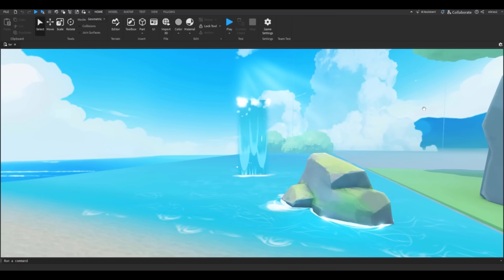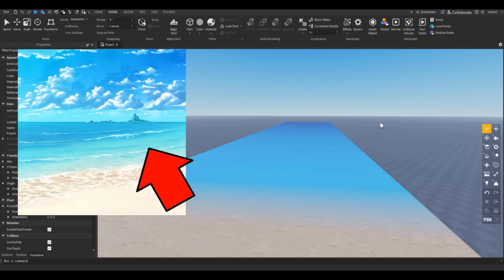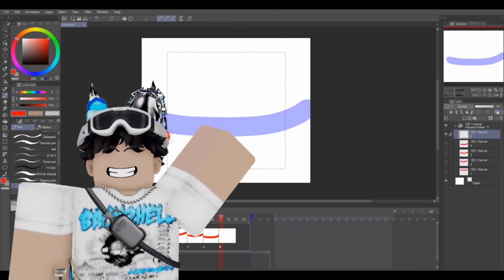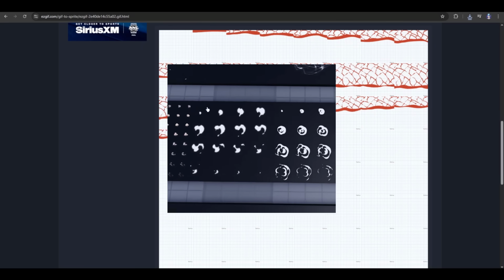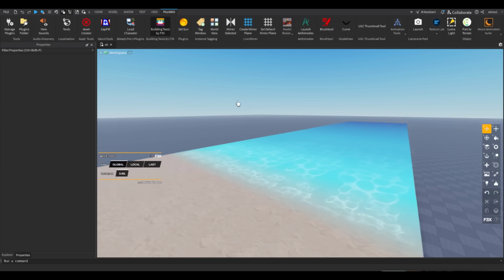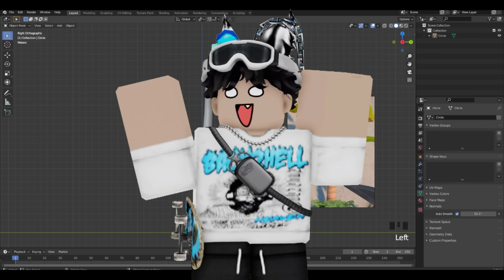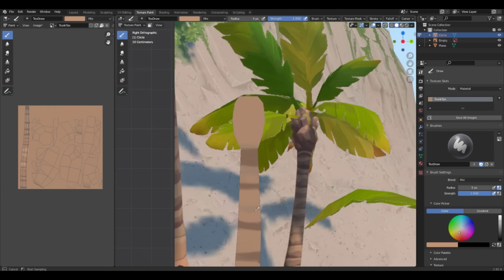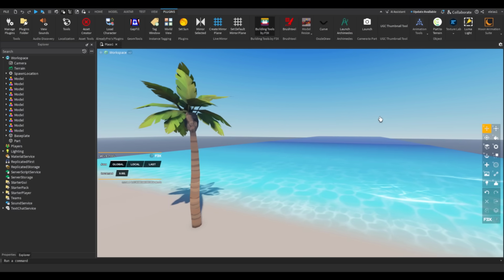How I Made a Stylized Beach in ROBLOX [Tutorial.. kinda]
my twitter maybe follow me please? :)

my ONLY Discord account:
Display name: eleyes
Username: realdatboiele